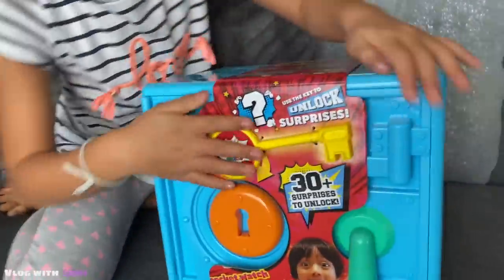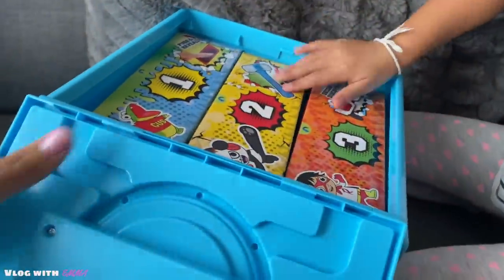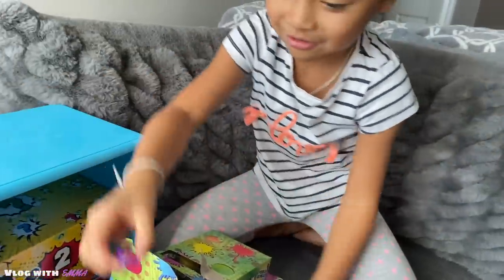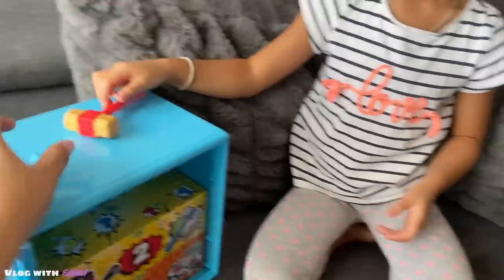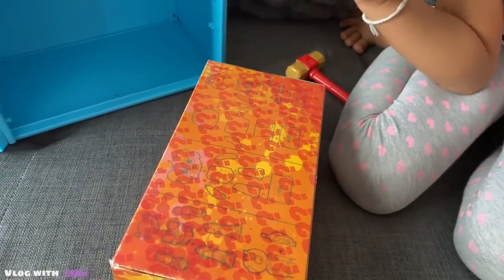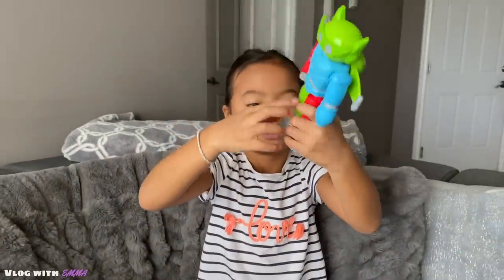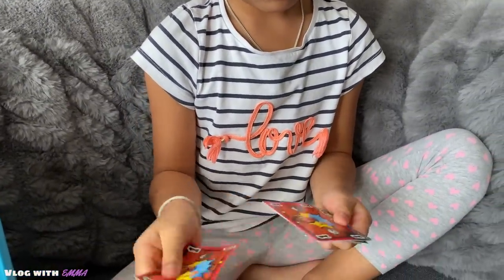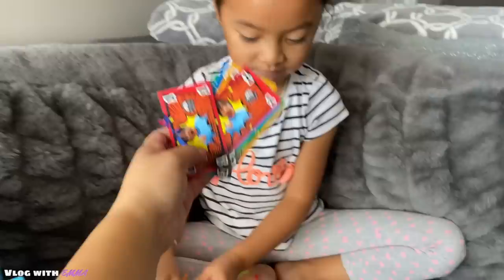UNBOXING Ryan's World SUPER SURPRISE SAFE!! | Vlog with Emma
Hi Fam!!

Emma is super happy and excited to unbox this Super Surprise safe sent by Ryan's Toy Review Team!! 😊
Let's see what's inside is BIG safe!!!

Ryan's World Super Surprise Safe available only at Walmart